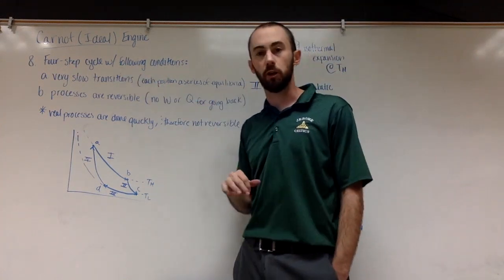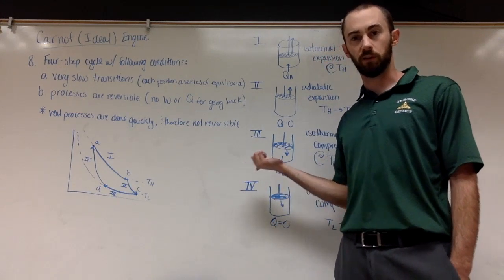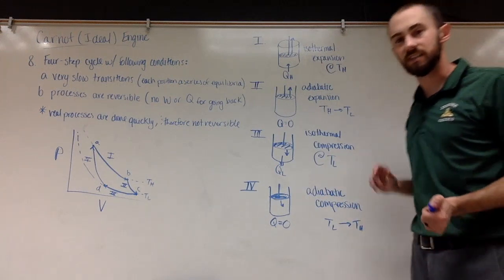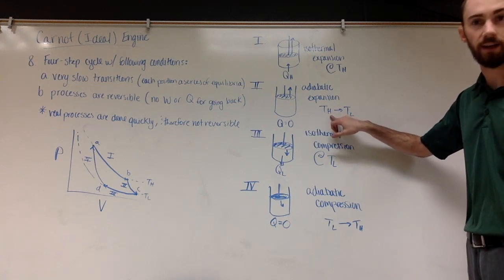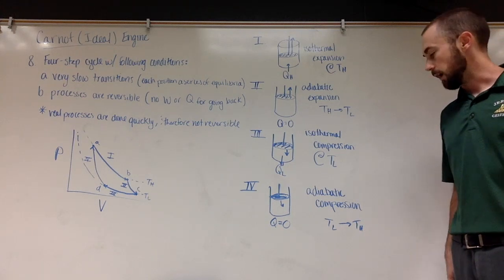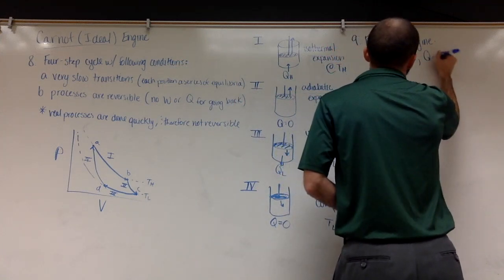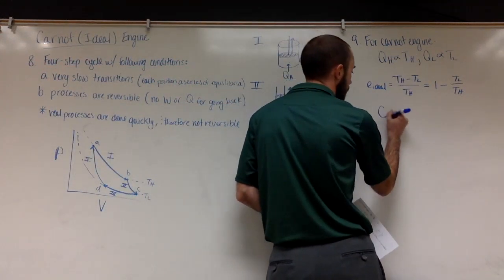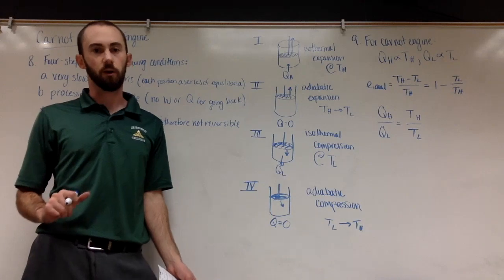Carnot (Ideal) Engine